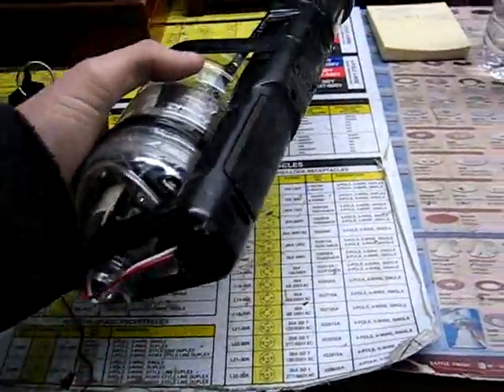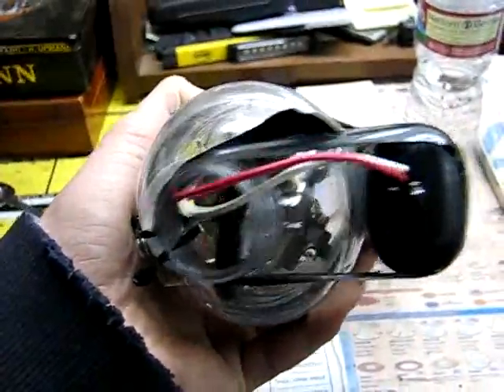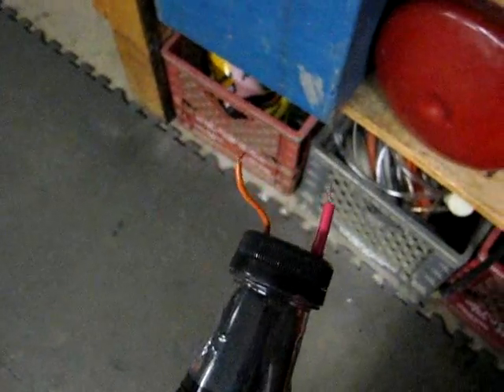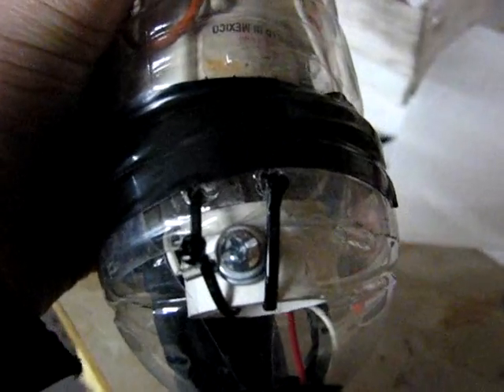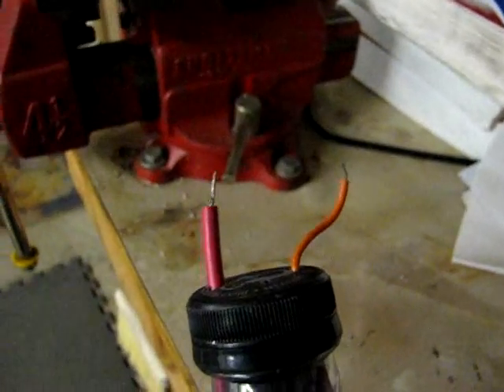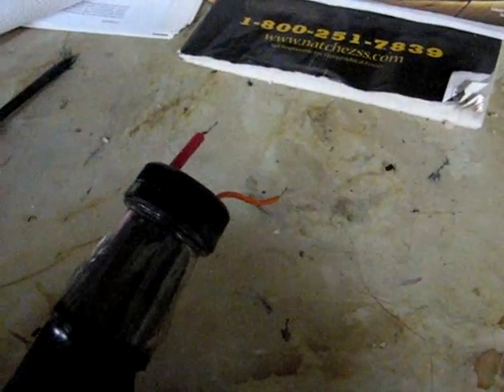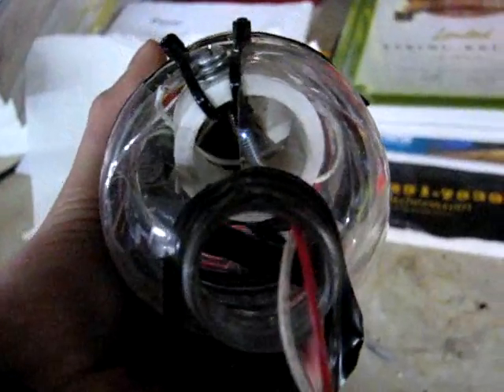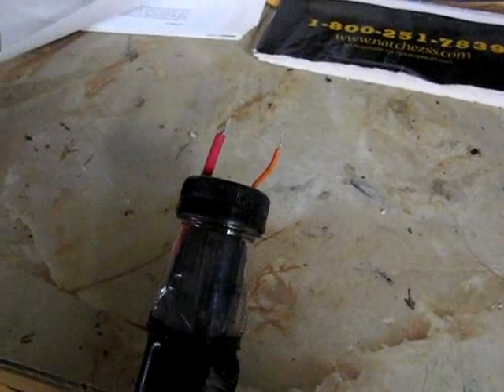Home made stun gun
home made stungun/ignitor